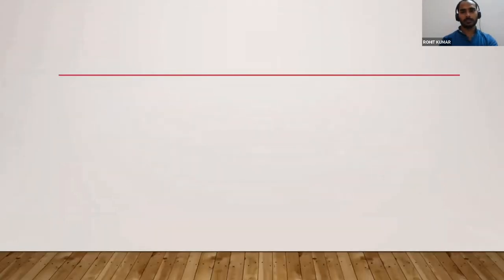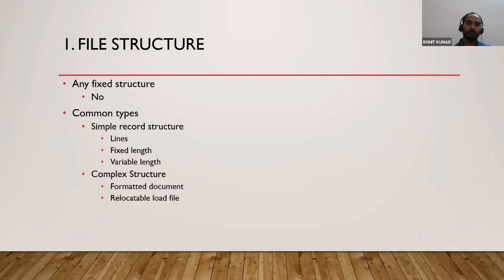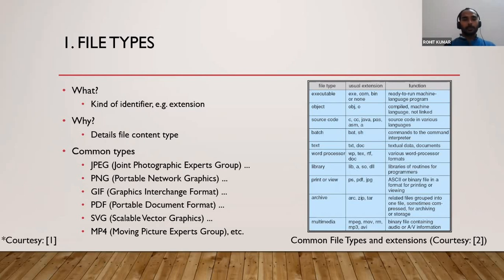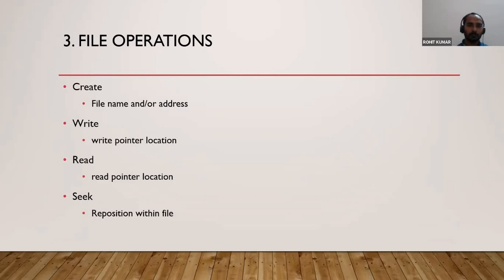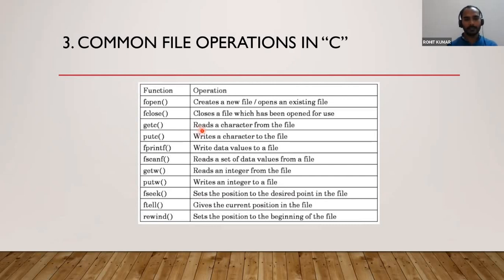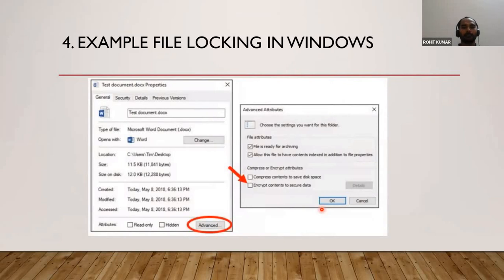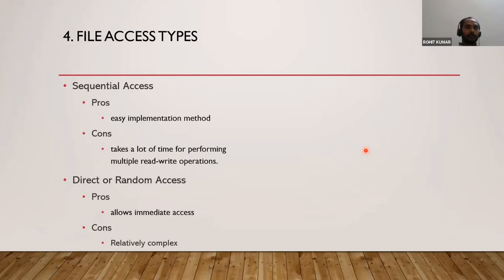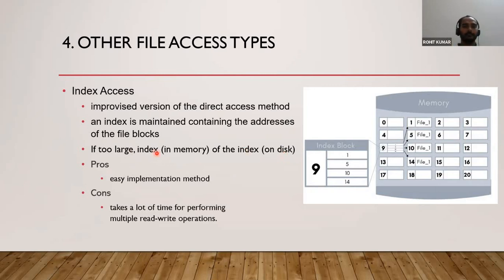Introduction to Operating System - 13